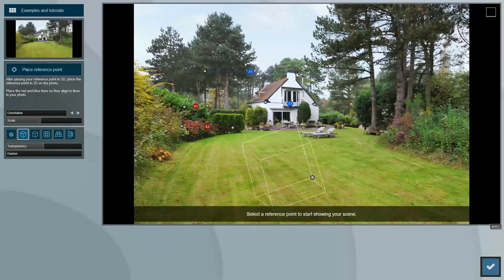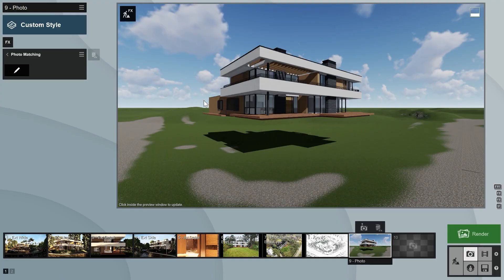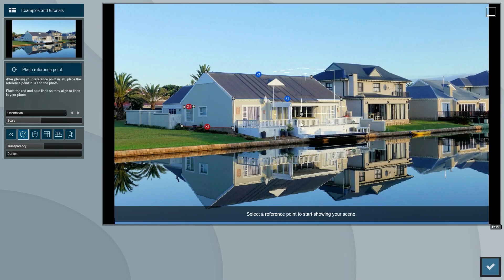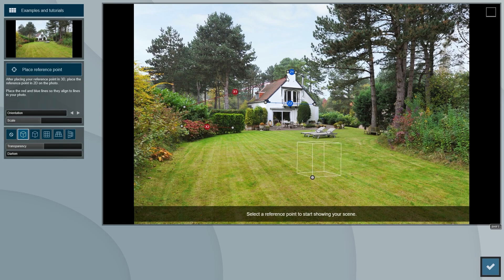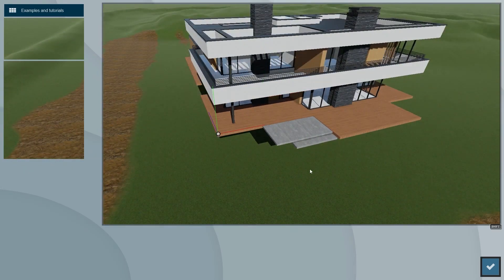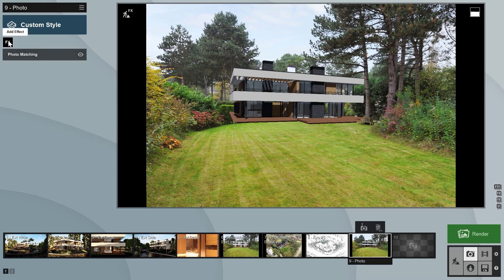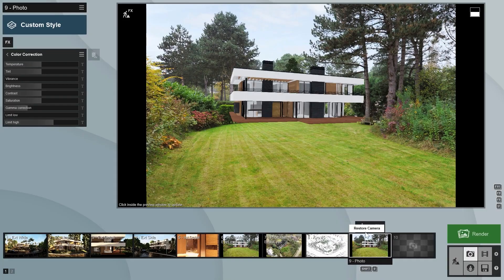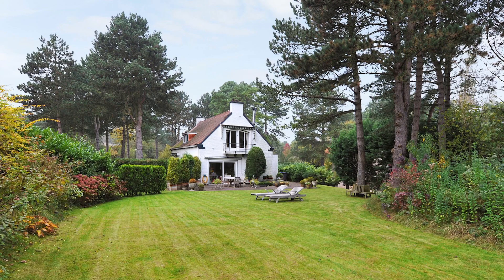Lumion 11 tutoriel | Insertion graphique et paysagère : vos projets dans leur environnement réel (1)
Implantez simplement et rapidement votre projet dans son environnement existant, au sein d’une vraie photo.

L’insertion graphique et paysagère est disponible dans Lumion 11 Pro. Grâce à cet effet, il est facile de montrer votre design dans son futur environnement, qu’il se trouve dans un quartier résidentiel, au milieu d’une forêt, ou le long d’un quai. Capturez l’environnement et insérez-y votre projet en quelques clics.

Dans cette première partie de tutoriel d’insertion graphique et paysagère vous apprendrez les bases de cette fonctionnalité. Les deux parties suivantes sont concentrées sur des points plus avancés de la fonctionnalité.
Pour voir l’évolution, téléchargez la photo qui est utilisée dans la vidéo en cliquant

Lumion est compatible avec la plupart des modeleurs 3D comme Revit, SketchUp, ArchiCAD, 3ds Max, Rhino, AutoCAD, Vectorworks, BricsCAD et beaucoup d’autres.

Adoptez Lumion 11.

Pour en savoir plus sur les insertions graphiques et paysagères et sur toutes les autres fonctionnalités de Lumion, découvrez nos formations sur mesure adaptées à vos équipes et à vos projets. L’équipe Lumion France vous propose différents types de formations en présentiel ou à distance en intra entreprise. Cliquez sur ce lien pour découvrir nos formations

Pour accéder aux sous-titres en français veuillez cliquer sur le sigle « Paramètres » dans la barre de menu de la vidéo, sélectionnez sous-titres puis dans l’option « Traduire automatiquement » choisissez la langue.